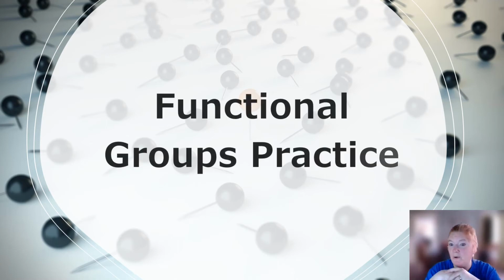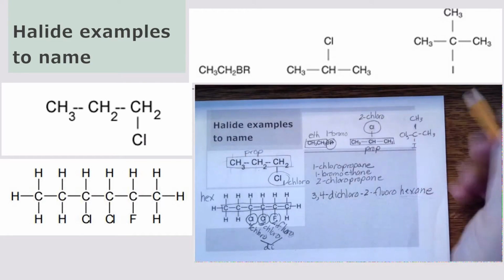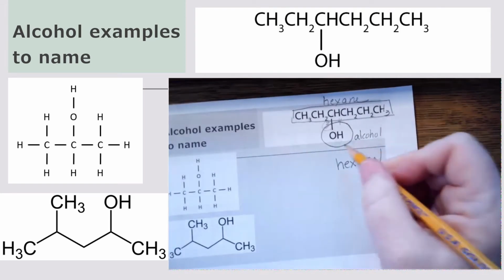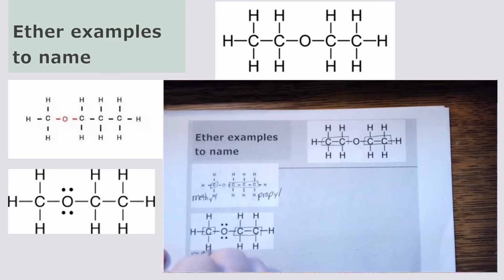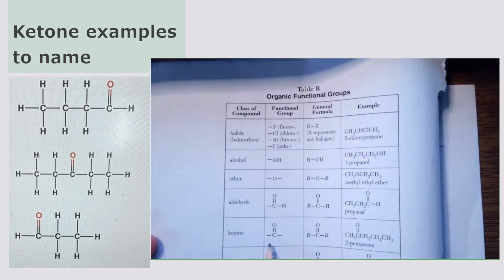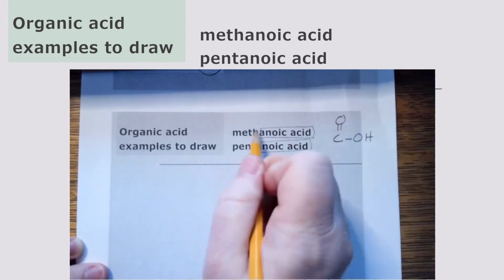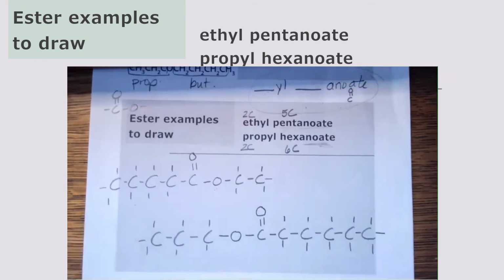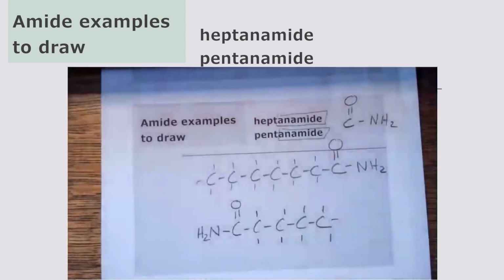Functional Groups: Practice Naming and Drawing Organic Compounds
00:00 Introduction
00:08 Naming Halides/ halocarbon (halogen -- chloro, fluoro, bromo, iodo)
07:48 Drawing Halides
10:38 Naming Alcohols (-OH , -anol, needs address)
15:00 Drawing Alcohols
17:00 Naming Ethers (-O-, ether, breaks up carbon chain with oxygen)
19:09 Drawing Ethers
20:28 Naming Aldehydes (-COH, -anal, the oxygen bond is double bond, must be at the end)
22:03 Drawing Aldehydes
23:35 Naming Ketone (-CO-, -anone, the oxygen bond is double bond, does NOT break up chain, needs address); covers the confusion with drawing ketones vs drawing aldehydes
26:48 Drawing Ketones (covers the confusion with aldehyde naming)
27:59 Naming Organic acids (-COOH, -anoic acid, one of the oxygens is a double bond, must be at the end)
29:34 Drawing Organic Acids
30:43 Naming Esters (-C00-, ___yl _____ anoate, one of the oxygens is a double bond, breaks up the carbon chain with oxygen, the carbon with the double bond oxygen gets the -anoate suffix)
33:53 Drawing Esters
35:54 Naming Amines (-N-, -ananime, nitrogen attached on chain, needs an address)
38:15 Drawing Amines
39:26 Naming Amides (-CON-, -anamide, oxygen bond is a double bond, must be at the end)
40:42 Drawing Amides
This video goes through an introduction to what functional groups are as well as a review of carbon chain prefixes. Table R goes through class of compound, functional group, general formula and an example. The example gives the condensed structural formula as well as a name example. The functional group suffix as well as the need (or lack of need) for a number (address) to identify the functional group are shown in the example column.
Classes of compounds covered: halides (halocarbon), alcohol, ether, aldehyde, ketone, organic acid, ester, amine and amide.